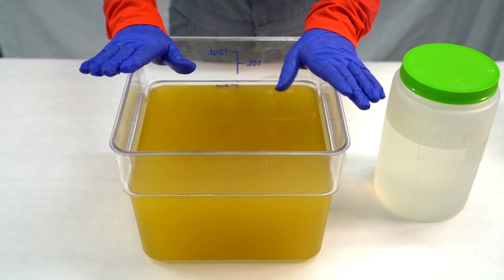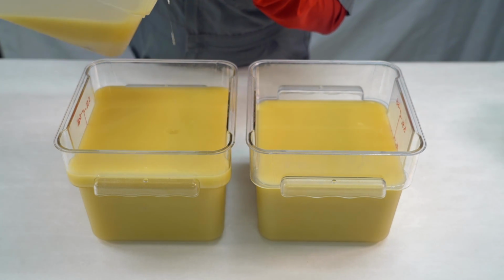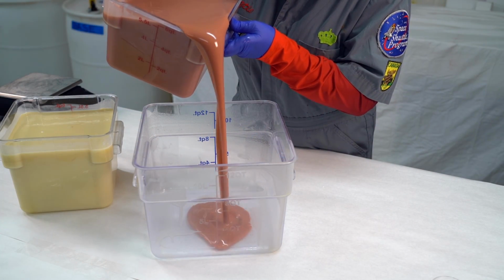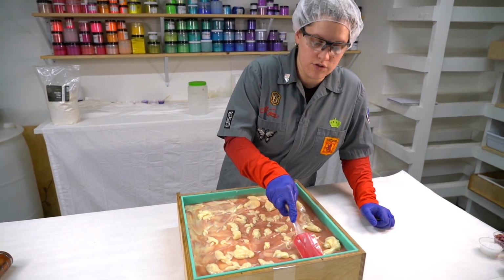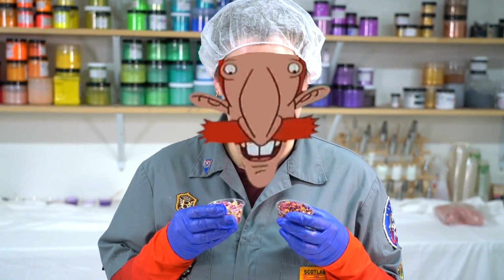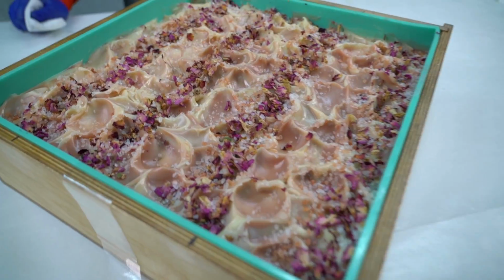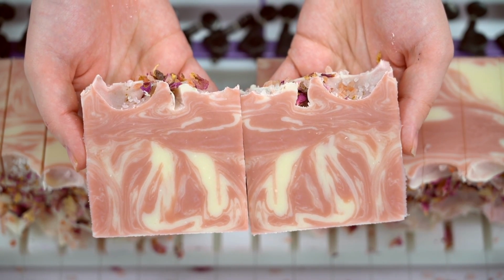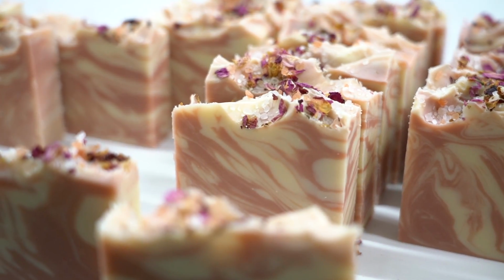Making a Natural Rose Clay and Sea Salt Cold Process Soap + Essential Oils | Royalty Soaps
In this video, I will be making another all natural soap, this time using Rose Clay, Kaolin Clay, and a variety of botanicals and salts! This is my favorite soap this month and it has a stamp!
Available to purchase on February 1st, 3:00 PM central at royaltysoaps.com!

✦ My Favorite Scale
✦ Rose Clay
✦ Kaolin Clay

Katie Carson
Terrell, Texas
75160

Subject :  *your soap name* SOAP DESIGN*
Please include your shipping address in the email so we can ship you a bar!